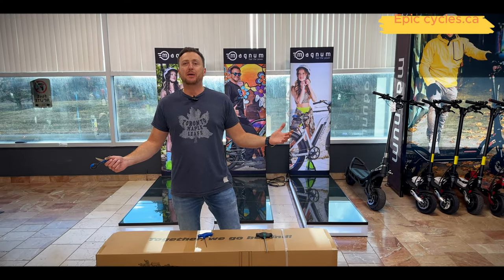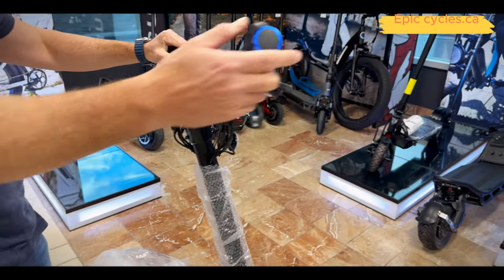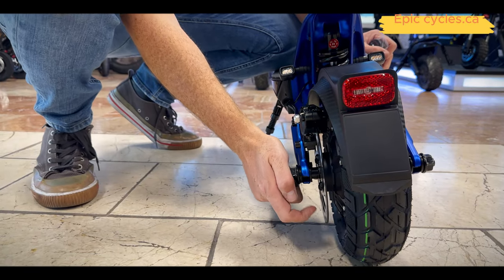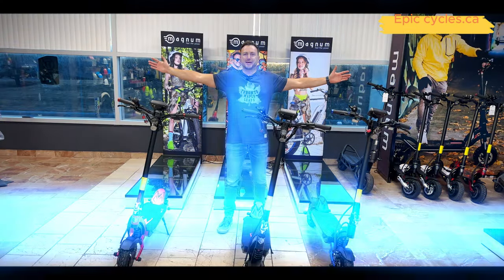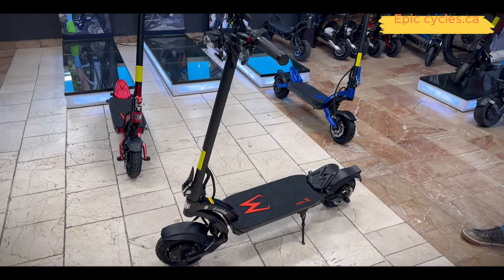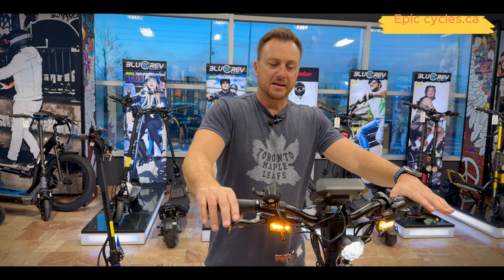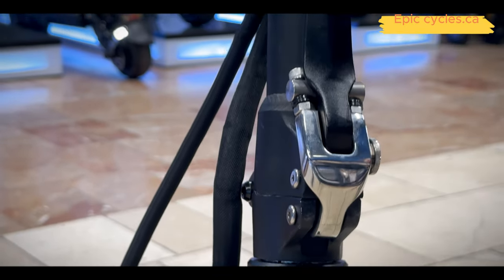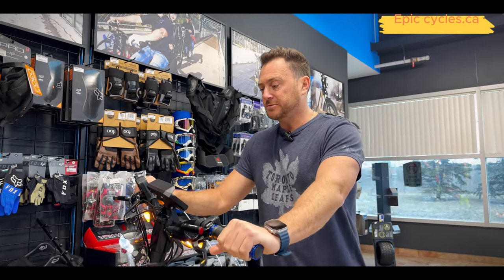Unboxing the Kaabo Mantis X Pro Epic Edition: A Game-Changer in Electric Scooters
Join Barry as he dives into the world of premium electric scooters with the unboxing of the Kaabo Mantis X Pro Epic Edition, exclusively crafted for Epic Cycles. This special edition isn't just any scooter; it's a testament to innovation, power, and unparalleled riding experience.

🛴 Key Highlights of the Kaabo Mantis X Pro Epic Edition:

Dual 800W Motors: Get ready to soar with powerful twin motors that promise unmatched speed and performance.
18.2Ah Battery: Long-lasting battery life for extended rides, ensuring you get where you need to go without constant recharges.
Full Hydraulic Braking System: Experience superior control and safety with an upgraded braking system designed for precise stops under any condition.
Advanced Suspension System: Front and rear suspension with 15 levels of dampening adjustability, providing a smooth ride on all terrains.
Ergonomic Design: A new, larger deck designed for comfort and stability, making long rides a breeze.
Intuitive LCD Display: A 4" full-color display that not only looks great but offers easy navigation with NFC technology for smart connectivity.
360° Lighting System: Enhanced visibility for safe riding, featuring signal lights at both the front and rear, ensuring you're seen from all angles.
The Epic Mantis X Pro is more than just a scooter; it's an experience. With upgrades to the braking system, motors, and controllers, this edition is tailored for those who demand nothing but the best. From the full hydraulic braking system to the dual 800W motors, every aspect has been fine-tuned for an epic ride.

So, whether you're a scooter enthusiast or looking for your next ride, watch as Barry showcases everything this amazing scooter has to offer, detailing its specifications and unique features. The Kaabo Mantis X Pro Epic Edition is here to redefine urban mobility.